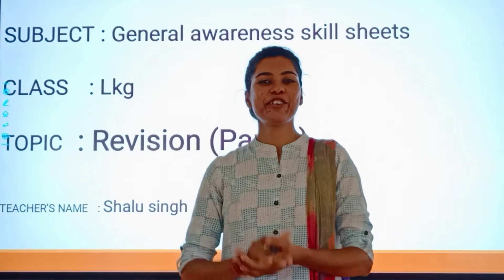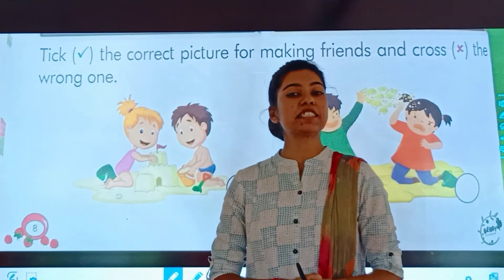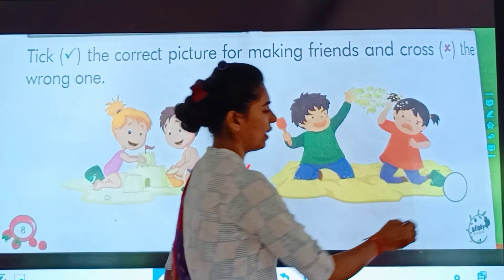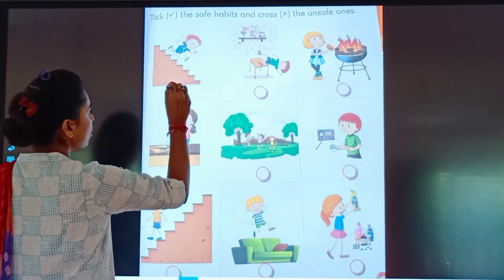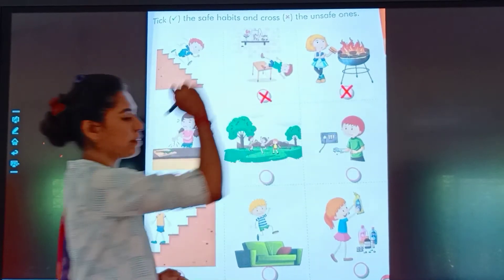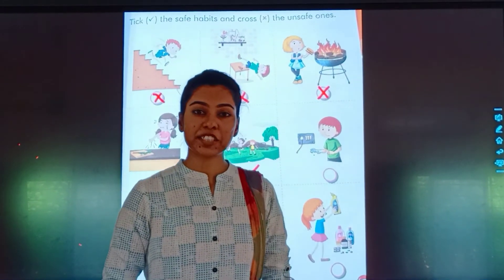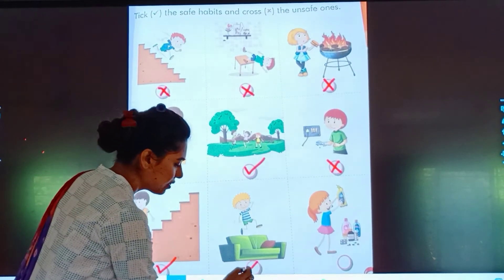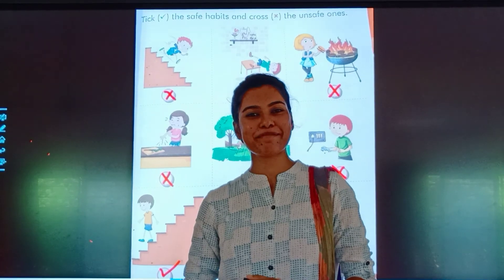Class : LKG // GK Revision Part 1